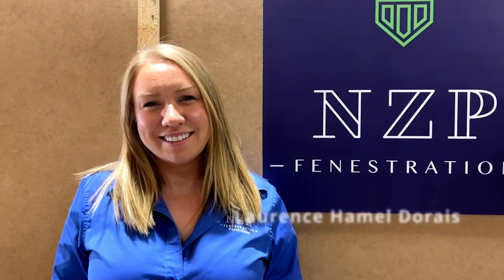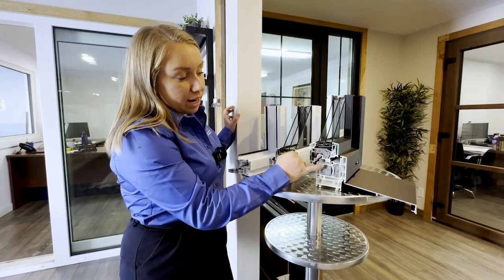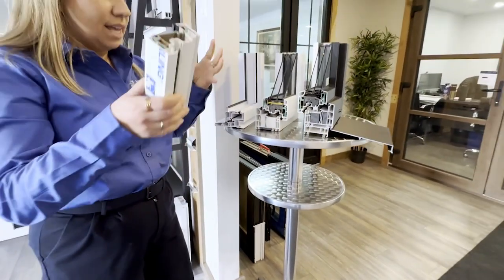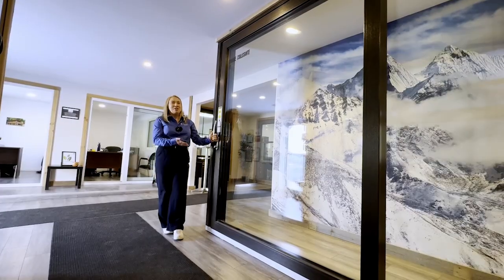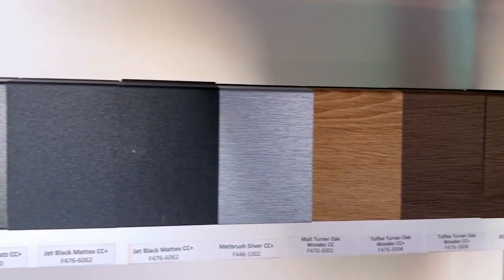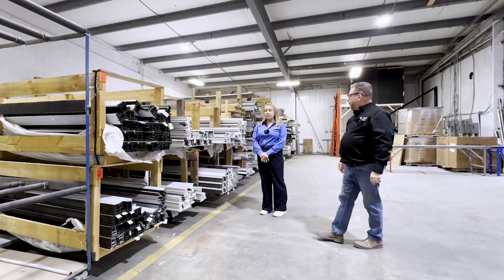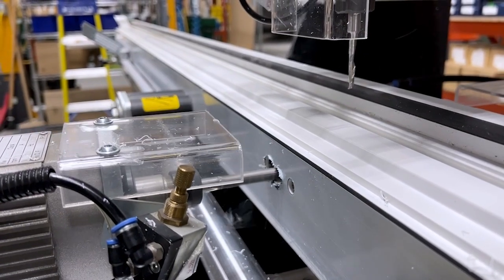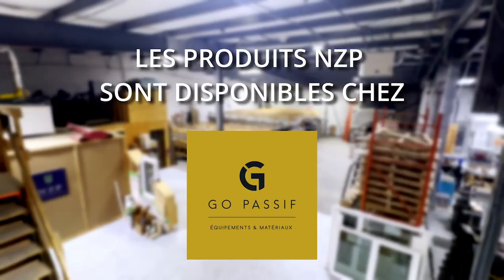NZP Fenestration Showroom and Factory Tour – Quebec Manufacturer of PassivHaus Tilt-and-Turn Windows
Take a guided tour of the NZP Fenestration showroom and factory, a company specialized in manufacturing tilt-and-turn windows certified for cold climates by the Passivhaus Institute (Cold Climate PHI). Let Laurence and Alain walk you through the technical features, the energy efficiency advantages, and the meticulous manufacturing process behind their high-performance windows.